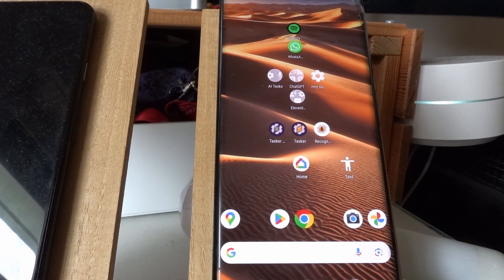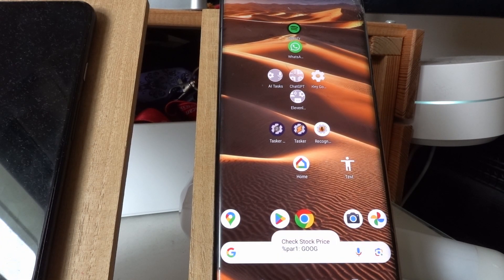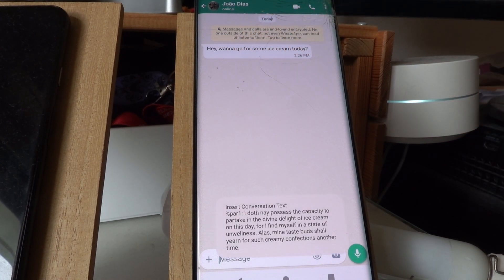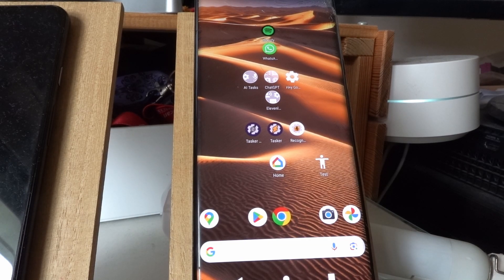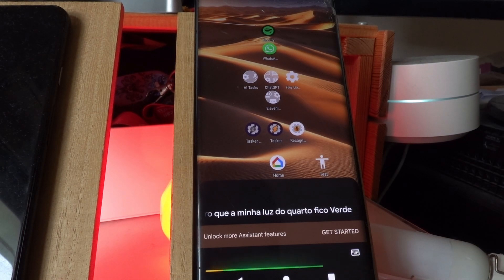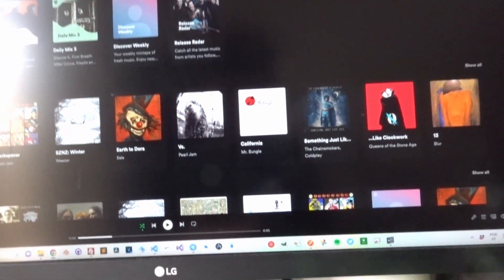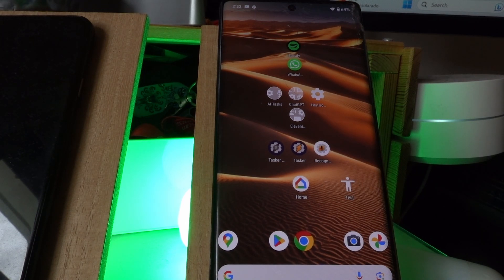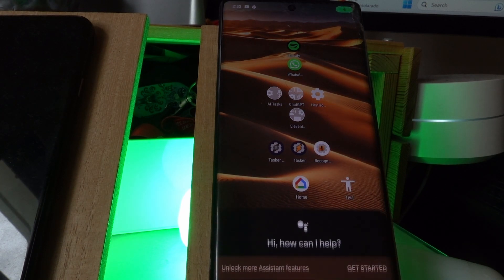"Hey Google" With ChatGPT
Make sure to read all of the projects' descriptions so you know how to set everything up!

Featured Examples:

- Enter Text In App And Control Light tasks are available in these examples